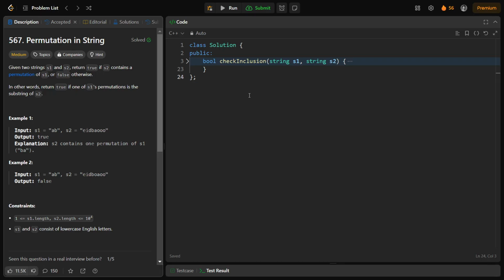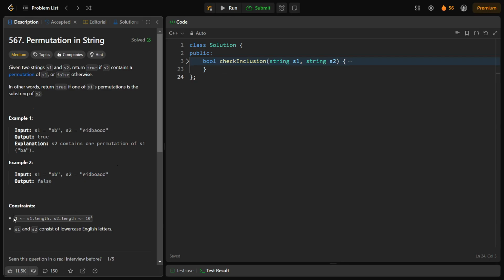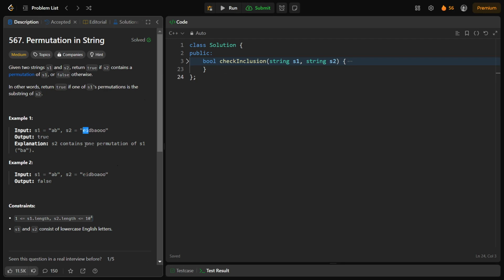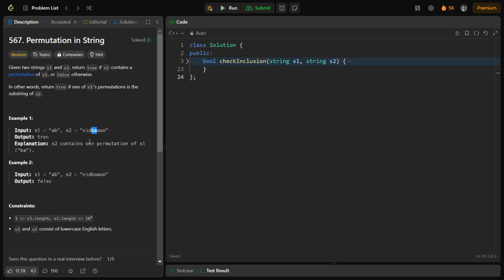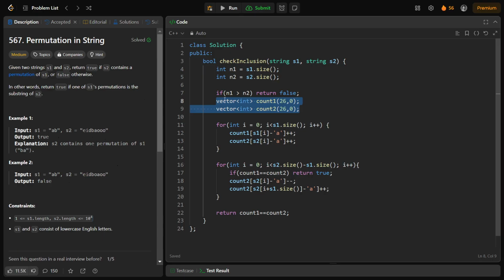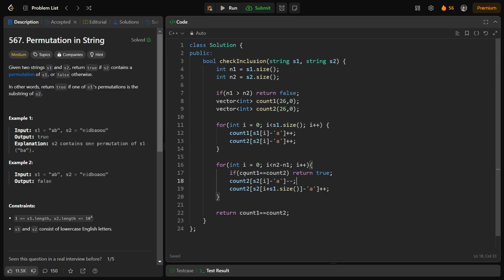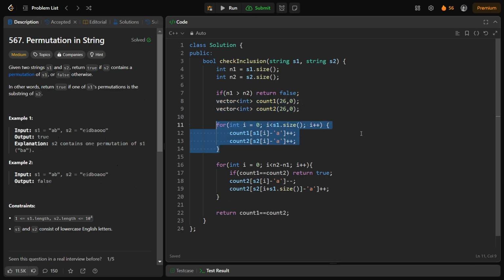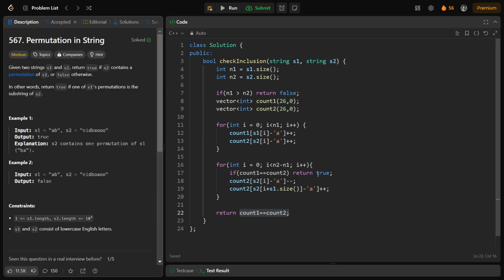Permutation In String (Free PDF) - LeetCode 567 | C++